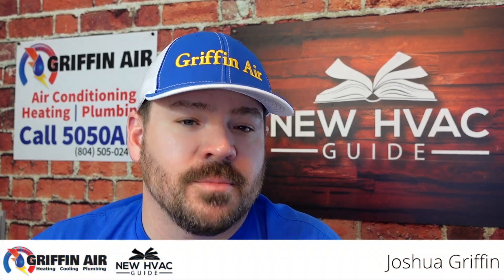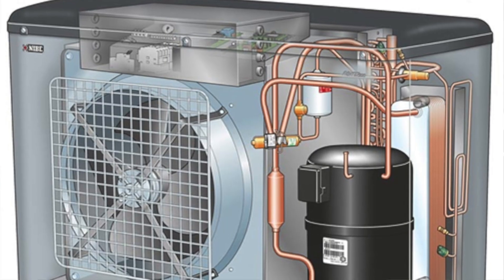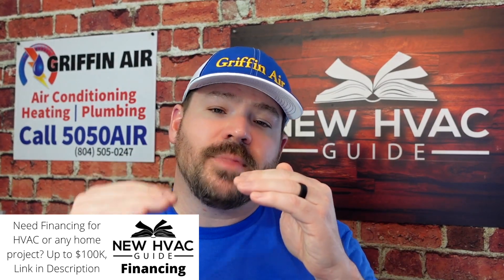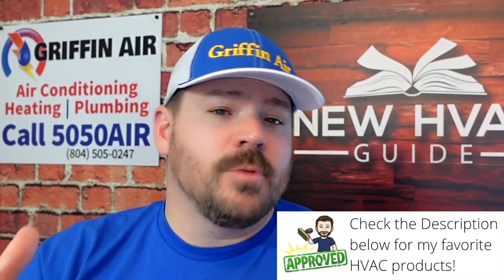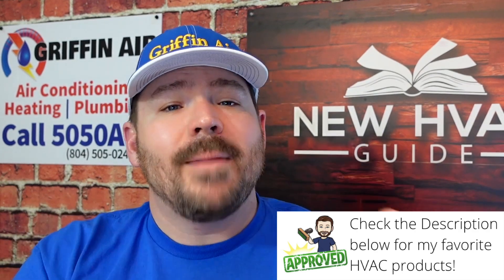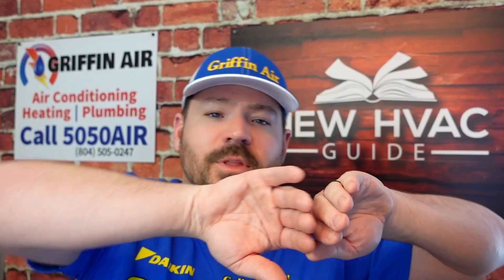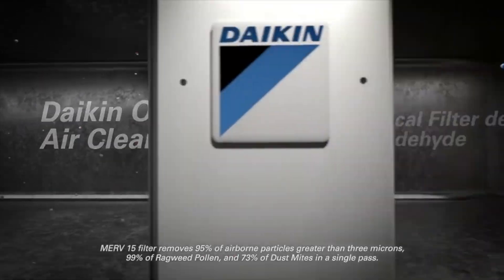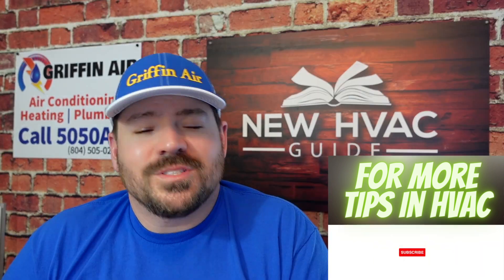What is an Inverter HVAC System?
In this video, Joshua Griffin share what exactly is an inverter HVAC system, and why more homeowners today are considering having one installed in their home than ever before. Being the future of the HVAC industry, Joshua talks about the origins of the technology and why he considers Daikin the best at producing HVAC equipment to his customers. Lastly, Joshua discusses the misconception homeowners may have when comparing HVAC systems and how it can be confusing when comparing inverter, VRF, VRV, and variables heating and air conditioning technologies.

Chapters
0:00 Intro: What is an inverter HVAC System?
0:53 Single-stage, multi-stage, inverter systems
1:12 Communicating vs Noncommunicating
1:27 Comparing HVAC ratings
1:54 Saving energy
2:11 Variable speed may not mean inverter
3:03 Contractors fighting change
3:24 The future of HVAC in America
4:31 Different types of Inverters and Daikin
5:43 Rebates and Incentives
6:00 Outro